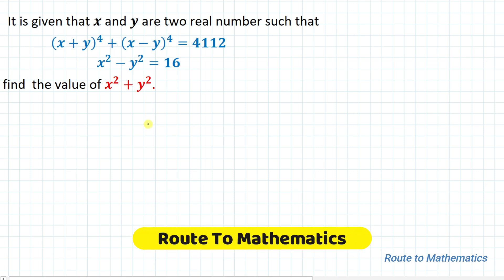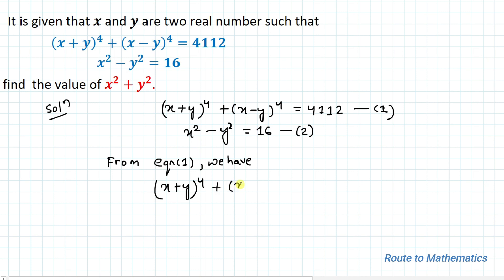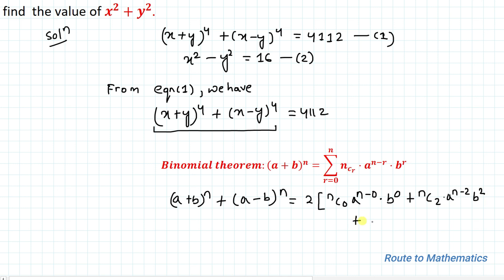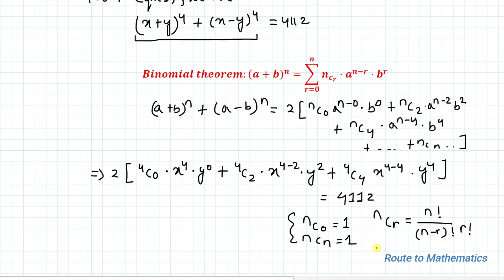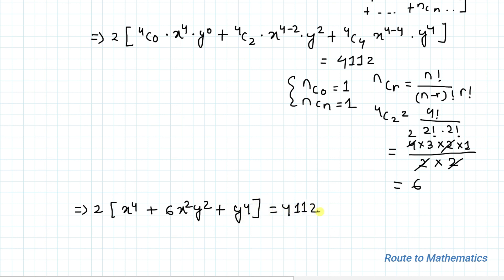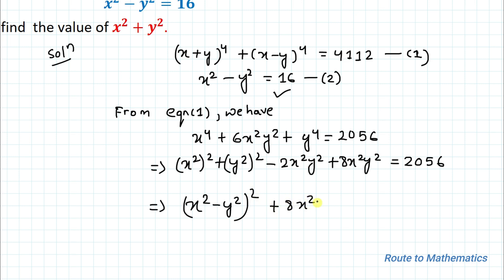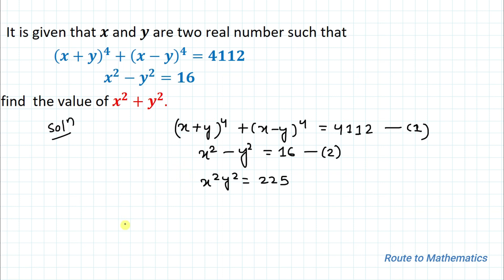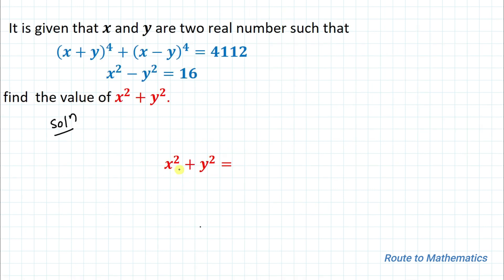Olympiad Math Question | Solve this System of Equation having 2 variables Using Theorem